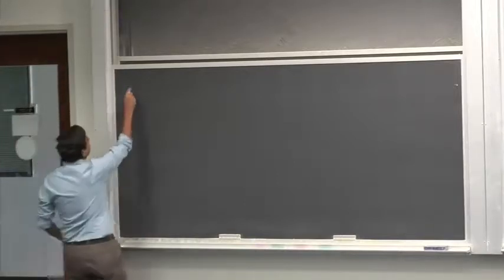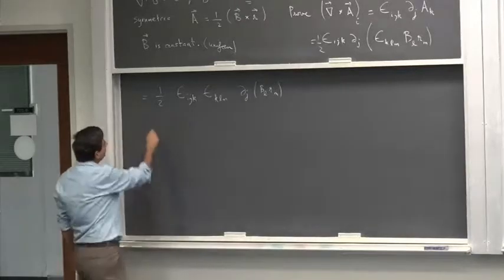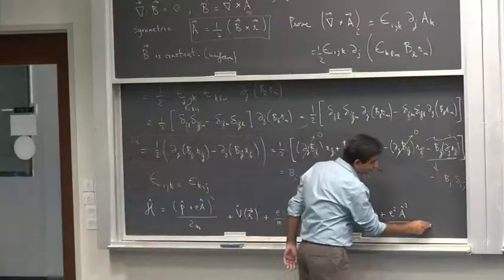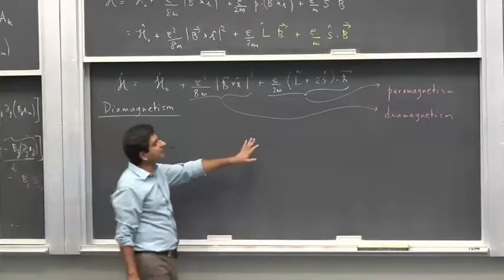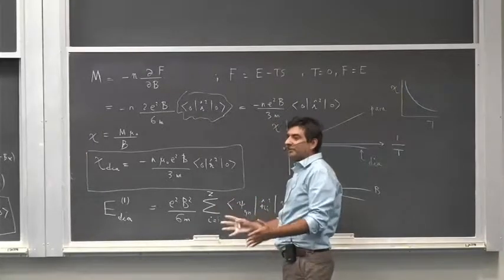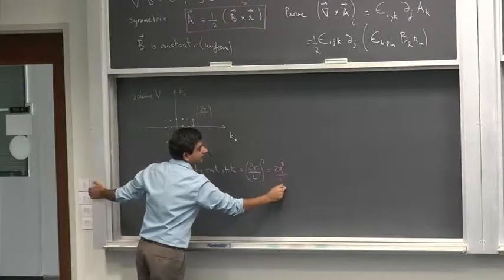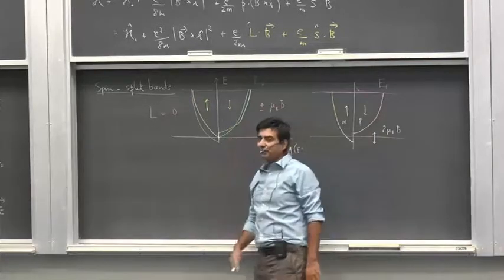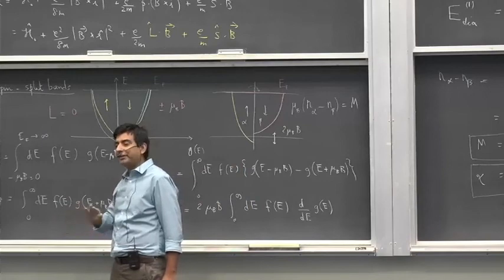Solid State Magnetism (Lecture 12): Diamagnetism of bound electrons and Pauli paramagnetism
12: Diamagnetism of bound electrons and Pauli paramagnetism

Bound electrons in a solid
Canonical momentum
Diamagnetism, Paramagnetism
Van Vleck paramagnetism
Fermi Dirac distribution, Density of states
Spin split bands
Pauli paramagnetism